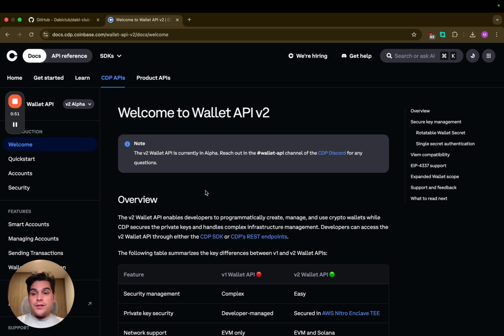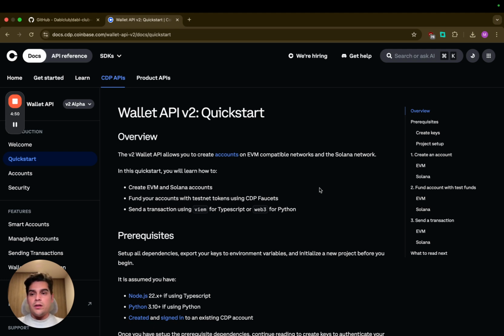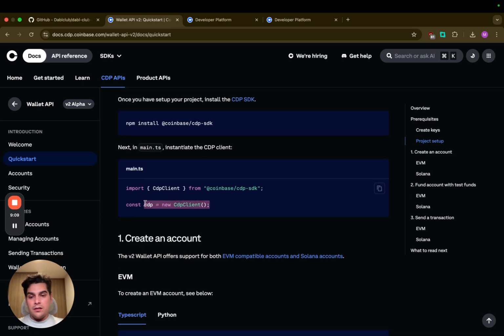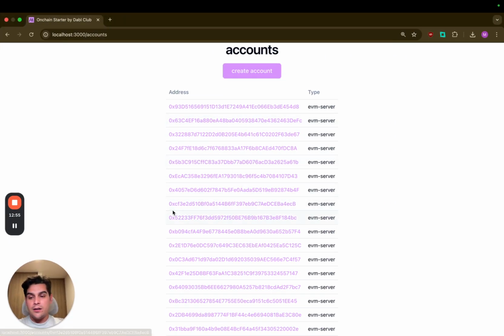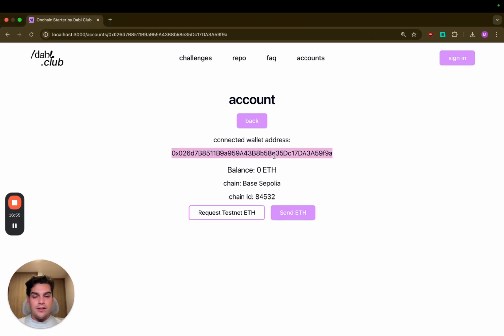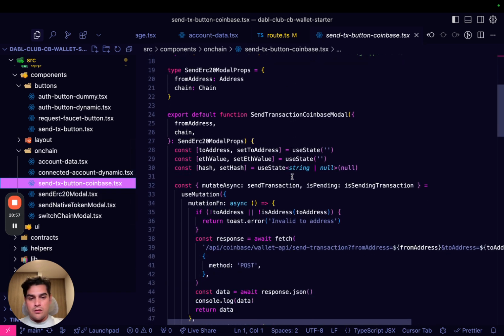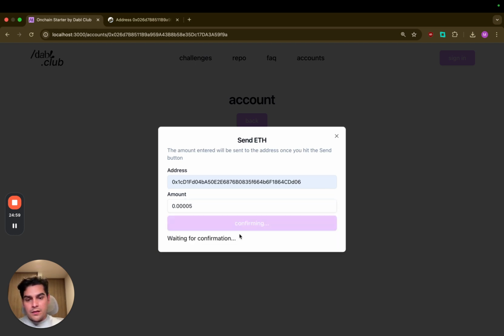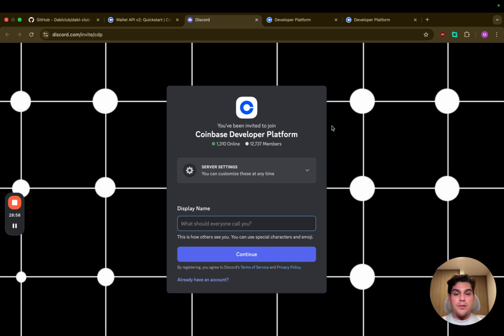NEW TECH ALERT! Getting Started with Coinbase Wallet API v2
gm Dabl'ers,

Join devRel Mel as he explores the latest wallet API kit from the genius team at Coinbase. As usual, they've made things easier and more feature filled. Enjoy the first look and join us to learn more.